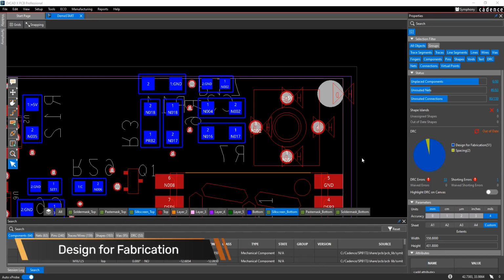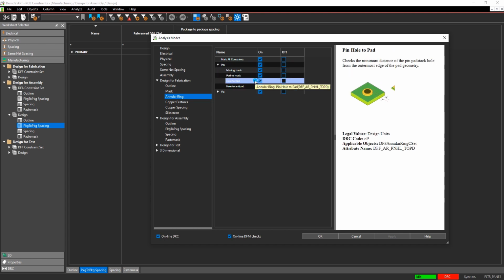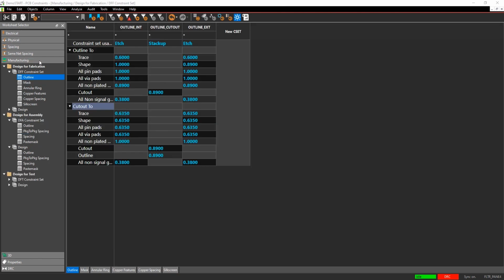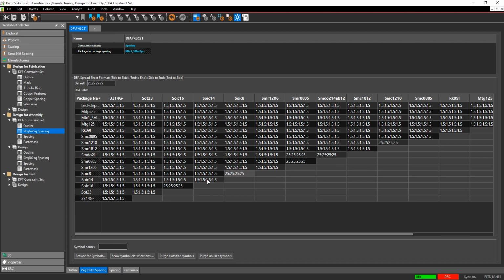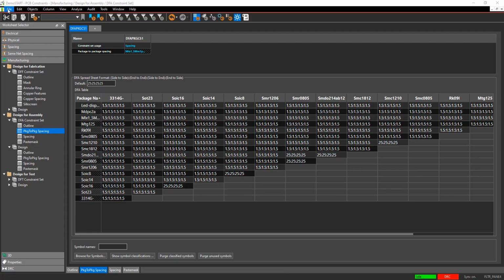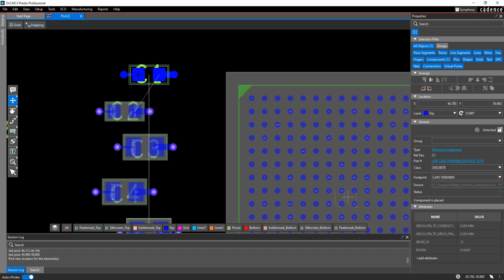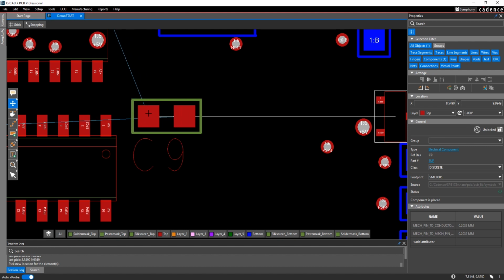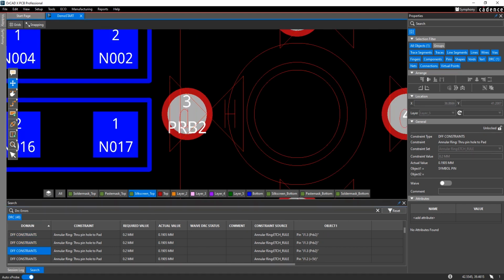Design for Fabrication with OrCAD X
When you submit your designs for fabrication, you want success on the first pass. OrCAD X enables that with real-time fabrication, assembly, and test checks.